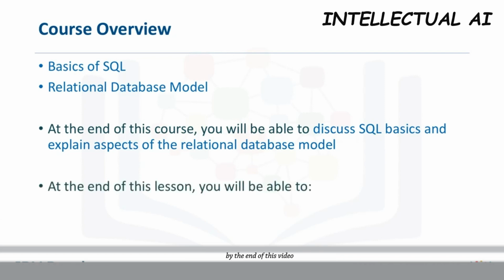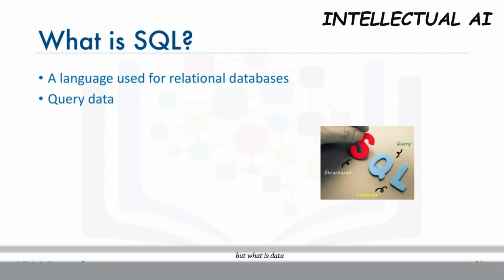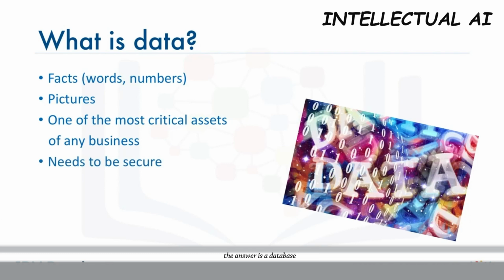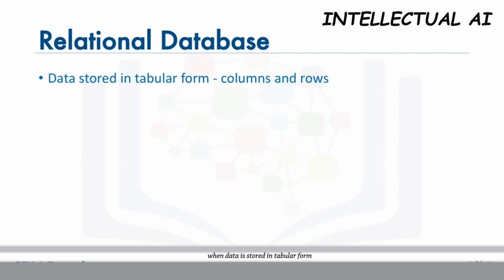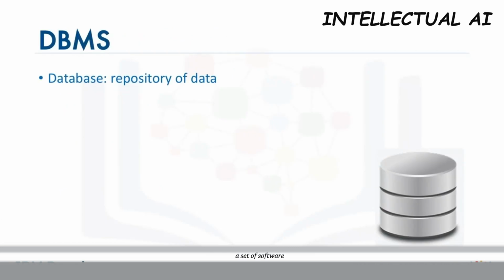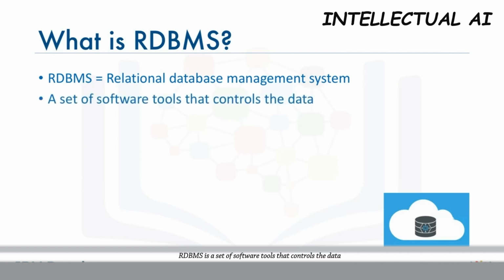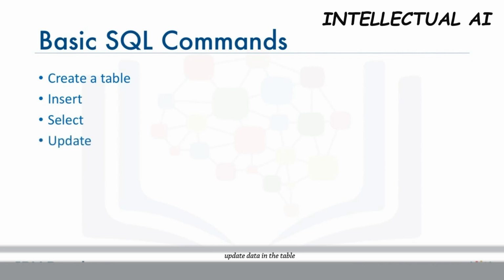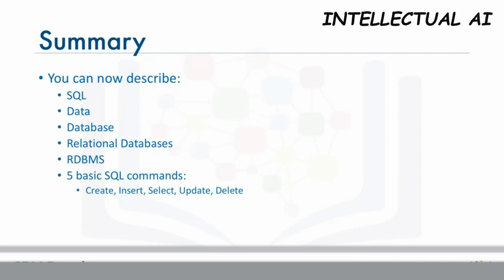INTRODUCTION TO SQL - DATA BASES....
📊 Explore the World of Databases with Our Comprehensive Introduction to SQL! 🚀 In this video, we dive into the fundamentals of Structured Query Language (SQL) and databases, demystifying the complexities to empower you with essential skills. Whether you're a beginner or looking to refresh your knowledge, join us on this educational journey to unlock the power of data manipulation and management.

🔍 Key Topics Covered:

Understanding Databases
Introduction to SQL Syntax
Creating and Modifying Tables
Retrieving Data with SELECT Statements
Filtering and Sorting Data
Performing Joins for Data Integration
Data Modification with UPDATE, INSERT, and DELETE
Essential Database Management Concepts
💡 Why Watch?
This video is your gateway to mastering SQL, a crucial skill for anyone working with data. Gain confidence in navigating databases, executing queries, and manipulating information effectively.

Students and Beginners in Database Management
Aspiring Data Analysts and Scientists
Software Developers and Engineers
IT Professionals Seeking SQL Proficiency